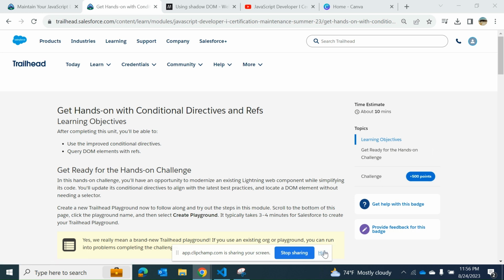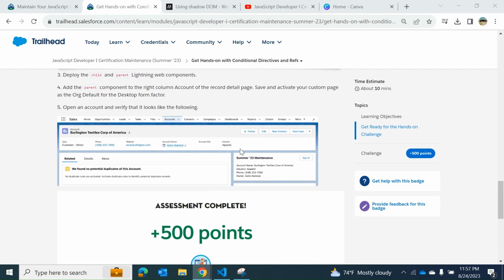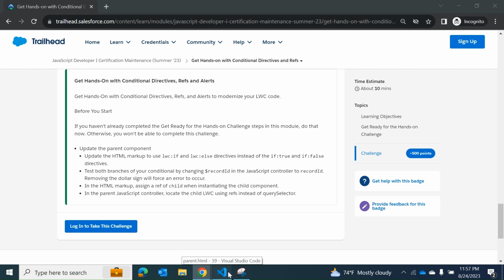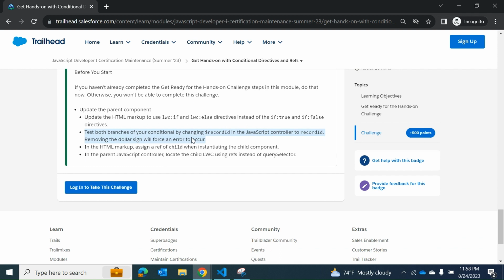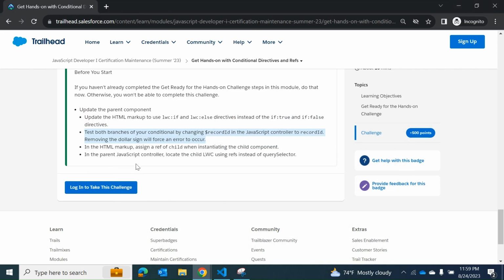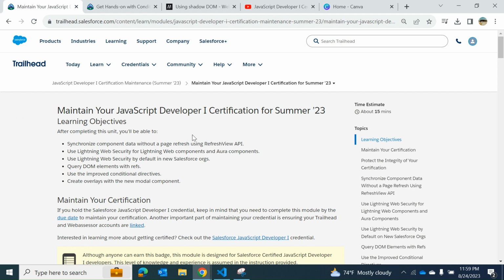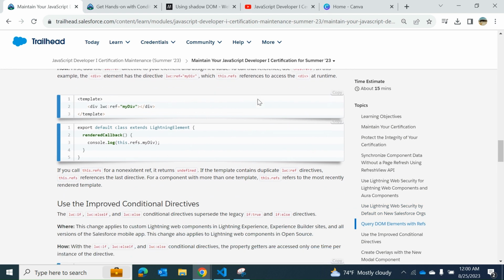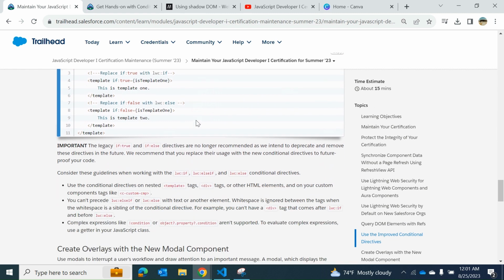JavaScript Developer I Certification Maintenance (Summer '23) | Conditional Directives and Refs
JavaScript Developer I Certification Maintenance (Summer '23)
Get Hands-on with Conditional Directives and Refs
Synchronize component data without a page refresh using RefreshView API.
Use Lightning Web Security for Lightning Web components and Aura components.
Use Lightning Web Security by default in new Salesforce orgs.
Query DOM elements with refs.
Use the improved conditional directives.
Create overlays with the new modal component.
Maintain Your Certification